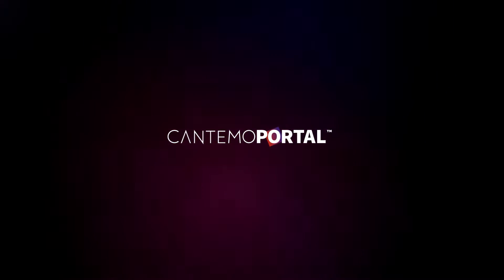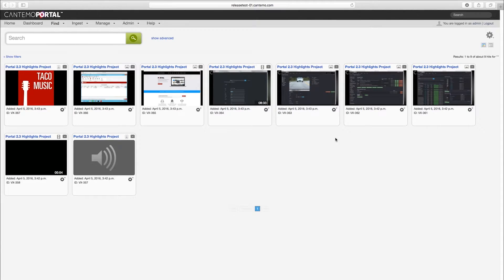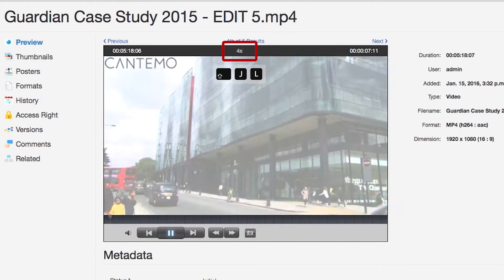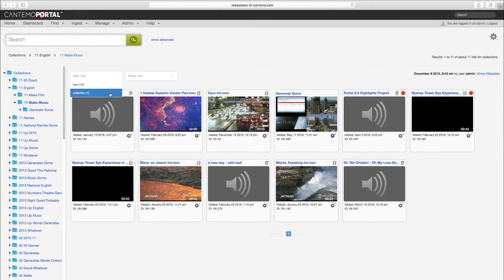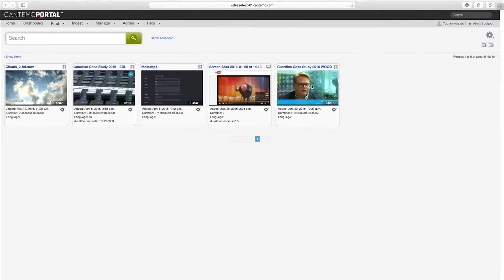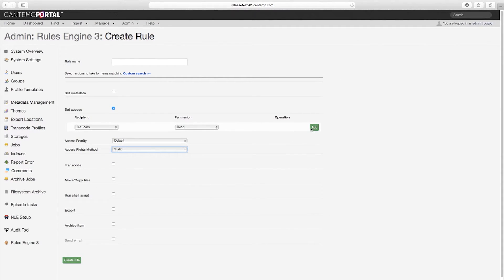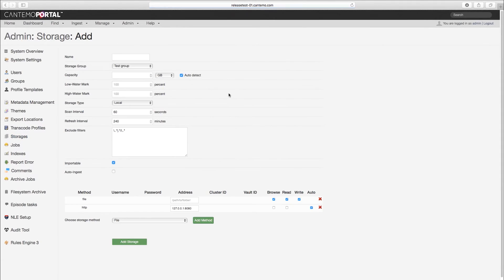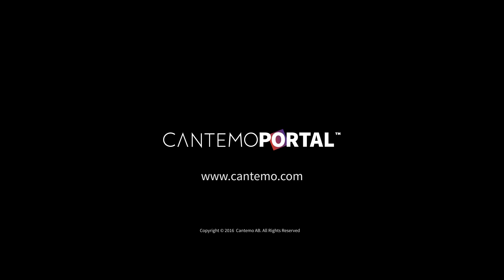Cantemo Portal 2.4 Highlights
Cantemo Portal 2.4 includes a number of additional updates to make workflows more efficient and simpler for users.

This includes support for dynamic and static access rules within the Cantemo Rules Engine. Dynamic rules are applied only as long as the metadata rule matches the asset metadata. With static access rules, the rule is set permanently until it is changed or removed manually or by another rule. Metadata values can now be included within the rules to enable intelligent processing and movement of assets depending on those metadata values.

Cantemo Portal 2.4 also introduced enhancements to the advanced search capability, enabling inclusion or exclusion of certain NLE projects or collections when searching. This could be used to apply a group action to all items within a specific project, such as quickly archiving those assets, for example. The collections page now includes filtering by data and media type, plus drag and drop functionality for moving assets and collections into other collections.

The player within Cantemo Portal has also been enhanced, with the upper limit for fast forward and rewind now removed, and the addition of support for slow motion playback, both in forward and rewind.

Cantemo has extended its support for integration with storage methods, with Portal now able to connect with remote SFTP storage and S3 buckets.